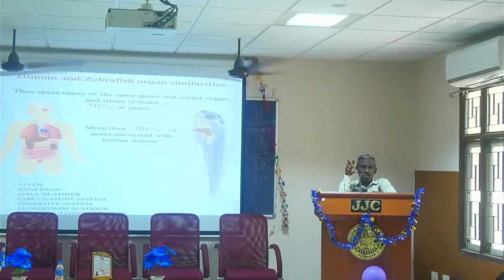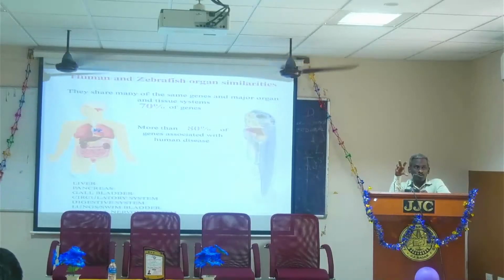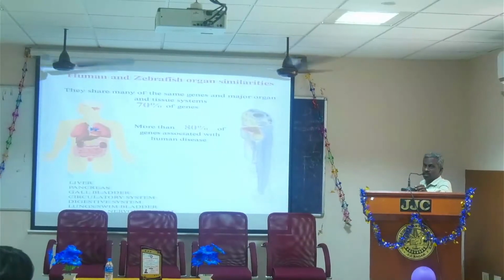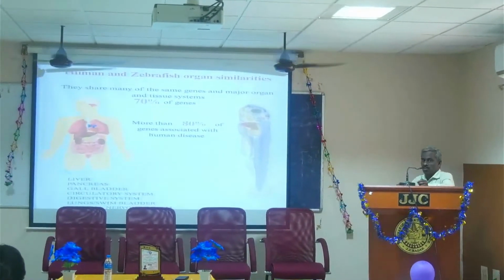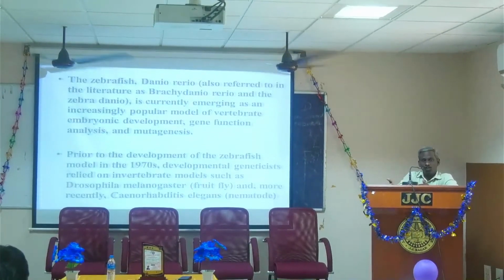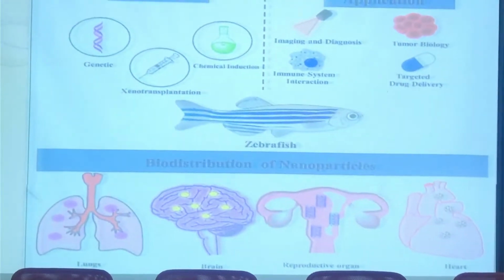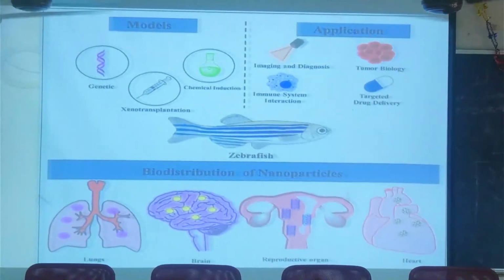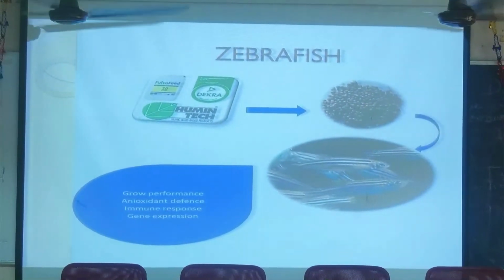Basic Concept Of Laboratory Animal Care in Biological Research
Basic Concept Of Laboratory Animal Care in Biological Research - Biochemistry